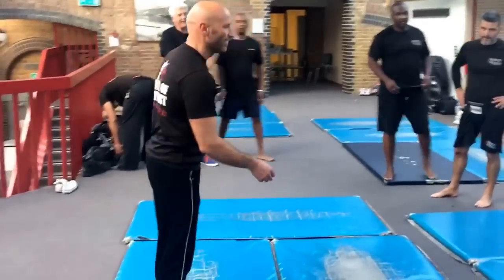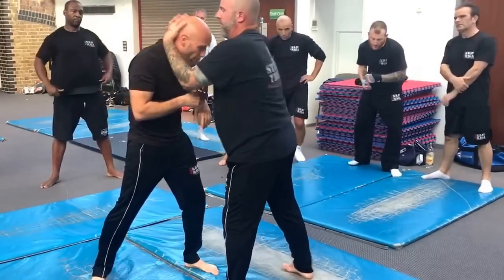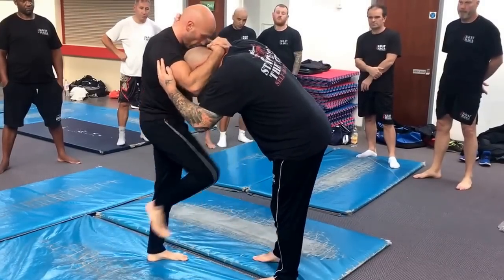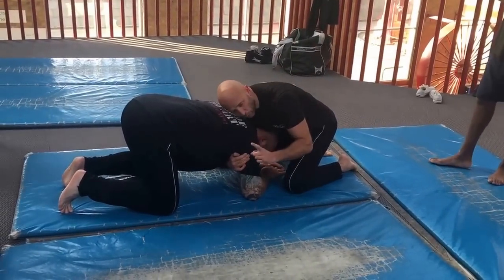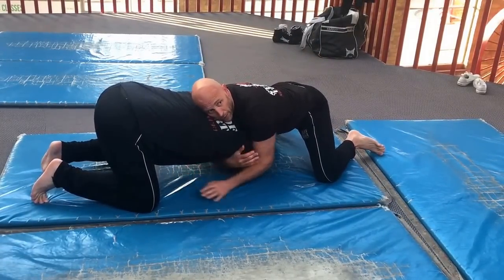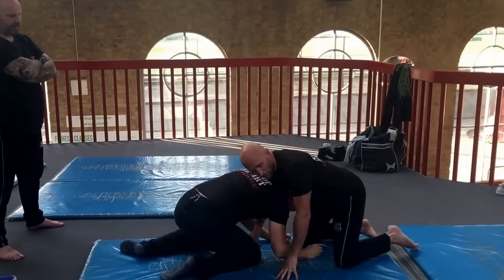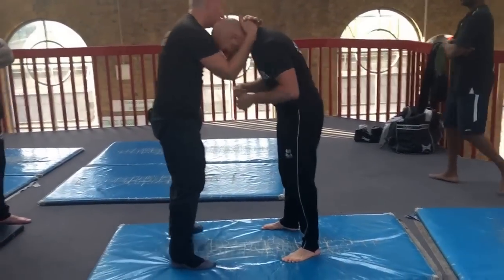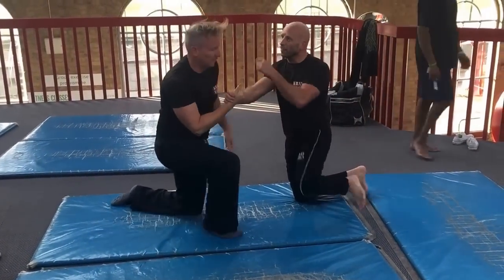Street Defence against the Thai clinch... Ricky Manetta.. MMA Krav Maga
Some real time Street defence techniques against the Thai clinch..
Never be afraid to ask questions and experiment.
The street is a very organic place you need to be ready to adapt to any time.